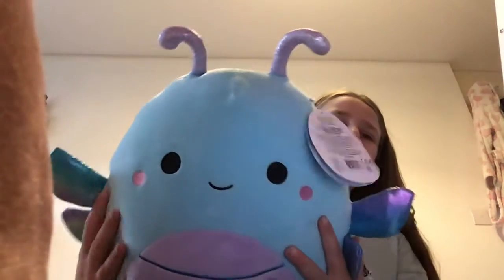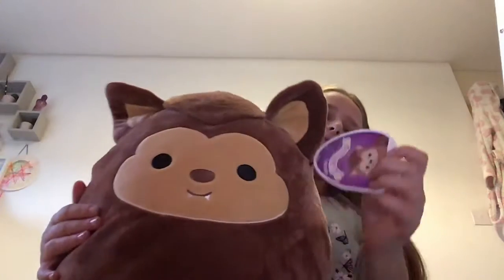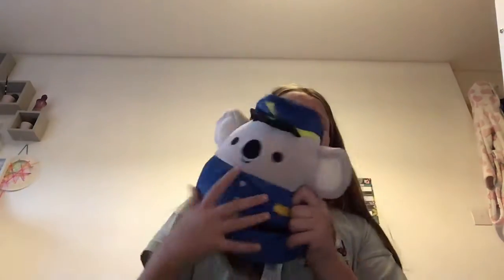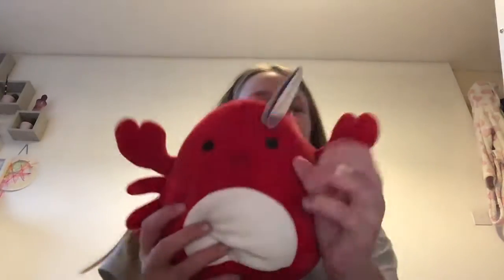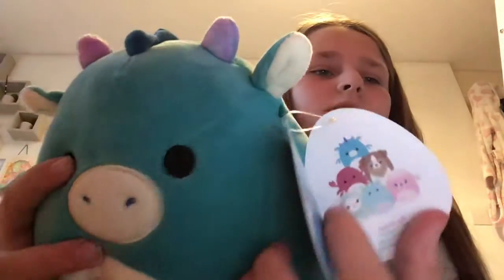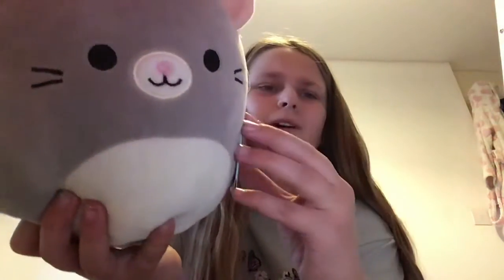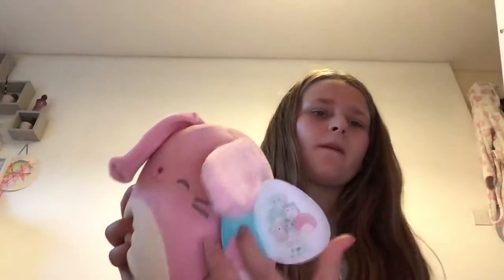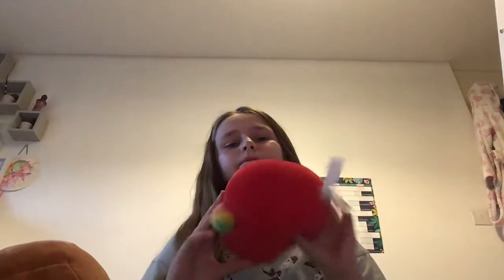All my squishmallows! (Sorry I haven’t posted in a while)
Hey guys! It’s Issy. In today’s video I did a all my squish video, so I have posted in a while! Anyways, hope you enjoy!